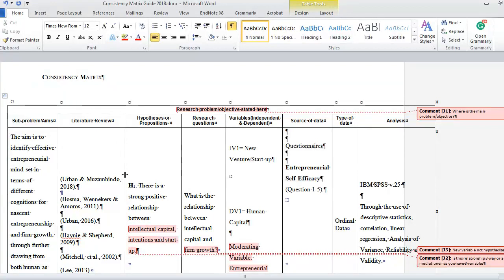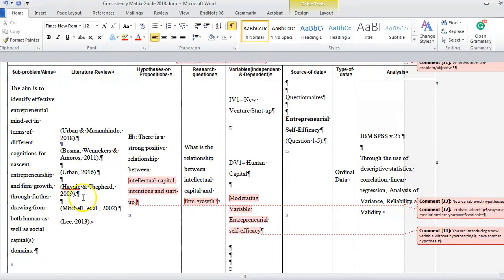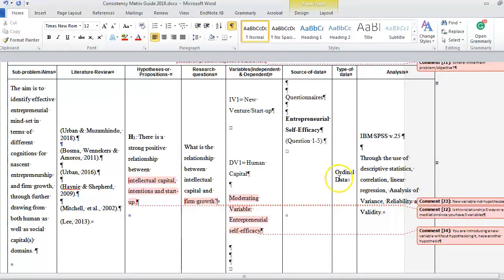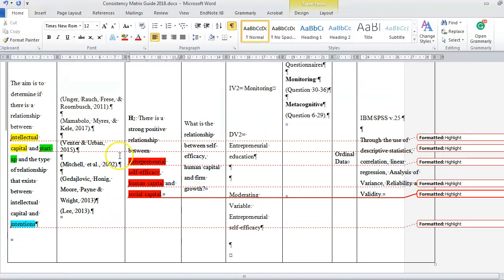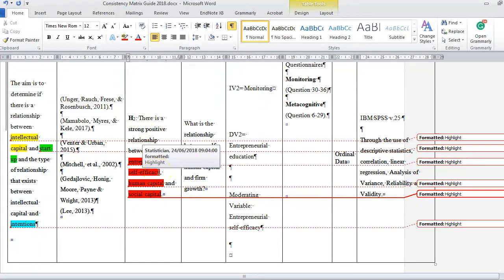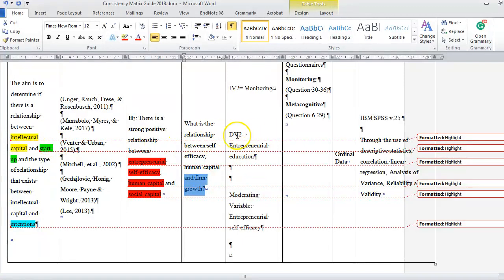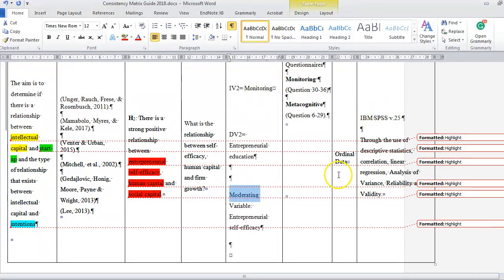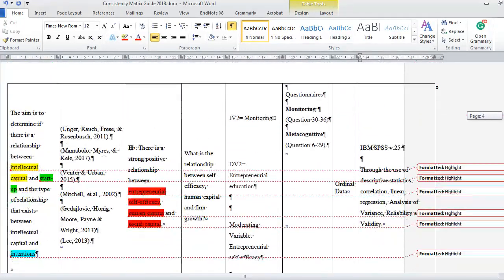Consistency Matrix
A consistency matrix assists students to align all the different sections and stay focused when writing their research proposals or reports.